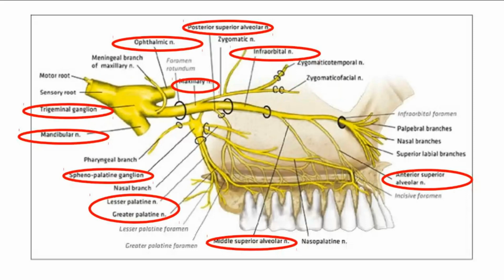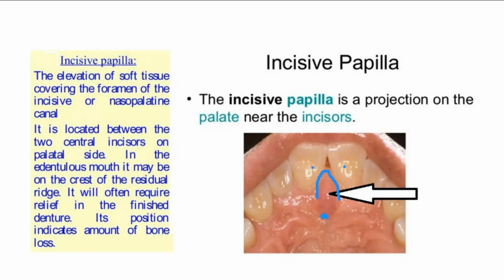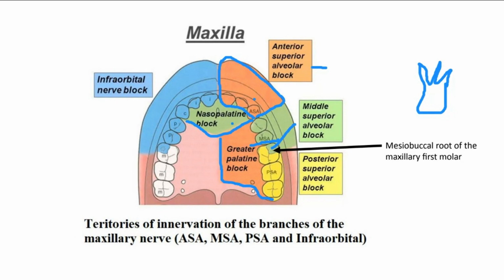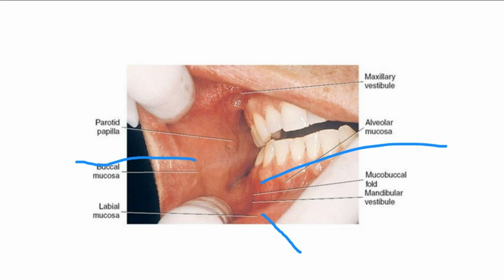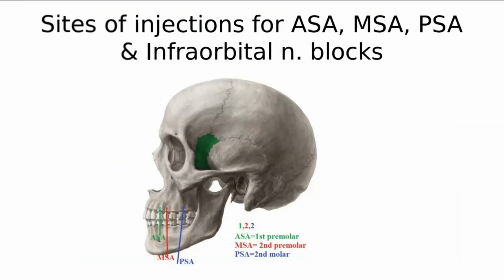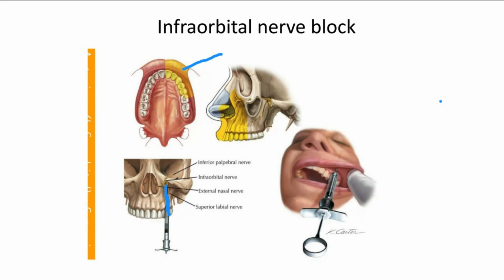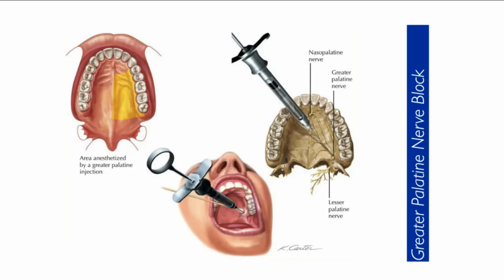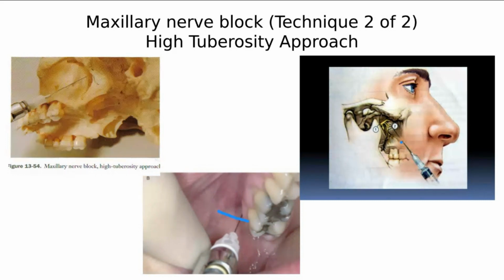Maxillary Anesthesia Injection Anatomy and Techniques | Dr. Saudi